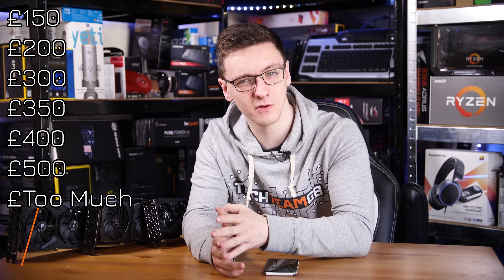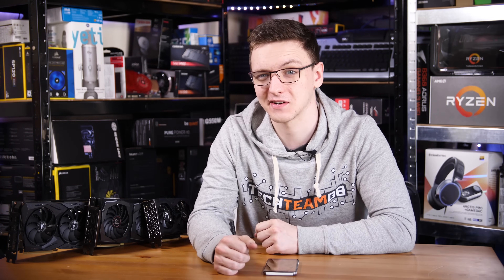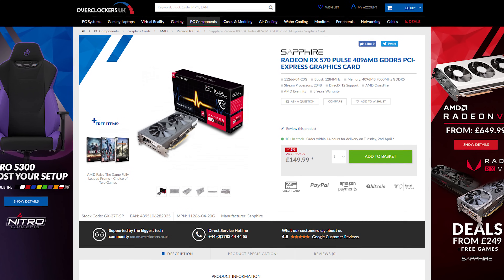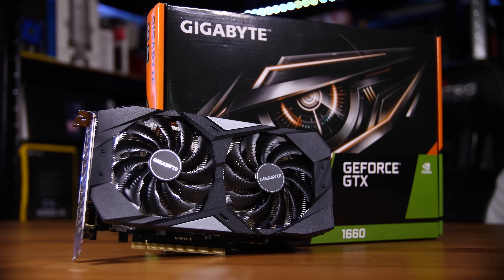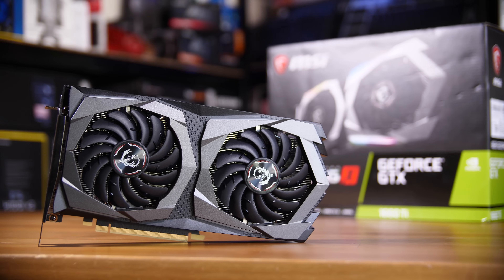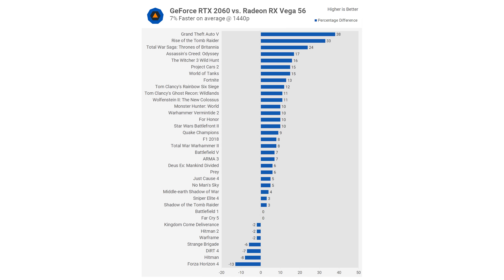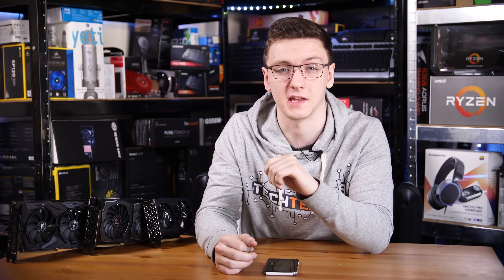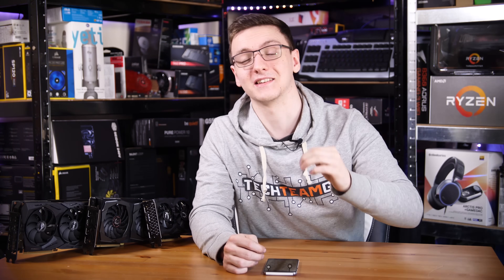What GPU to Buy in Mid 2019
Sub £150
RX 570 - amazing value. No competition

£200
RX 580 - the 1660 is close second, but the reasonable ones are all £230 or so.

Sub £300
Vega 56 - beats 1660ti by ~8% for similar money. Both get recommendations

GTX 1660ti - great card, good performance, around £50 cheaper than RTX 2060

Sub £350
RTX 2060 - impressive performance at high refresh rate 1080p gaming, or 1440p 60hz. Faster than vega 56 too.

£400
VEGA 64 - ~10% slower than RTX 2070, for £100 less. Not bad!

Sub £500
RTX 2070 - A bit faster than the VEGA 64 for more money, but capable of 4k gaming if needed, or high refresh rate 1440p gaming.

King of the world:
RTX2080ti - 4K 144Hz, ish.